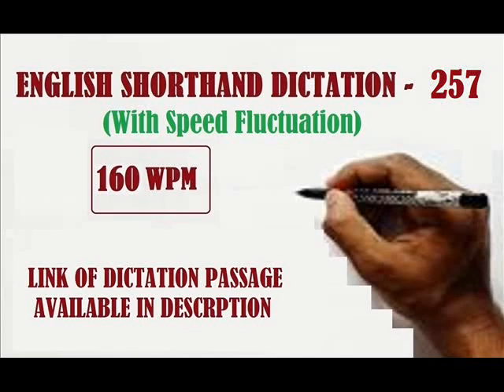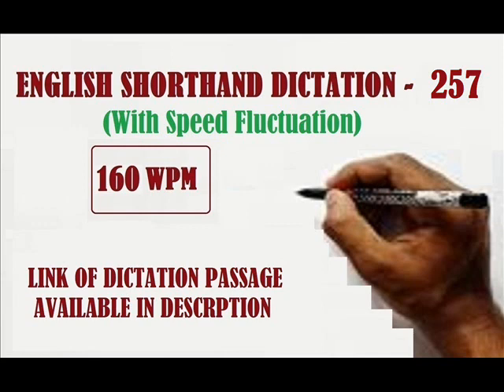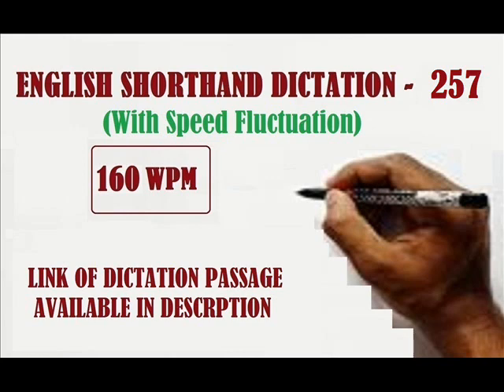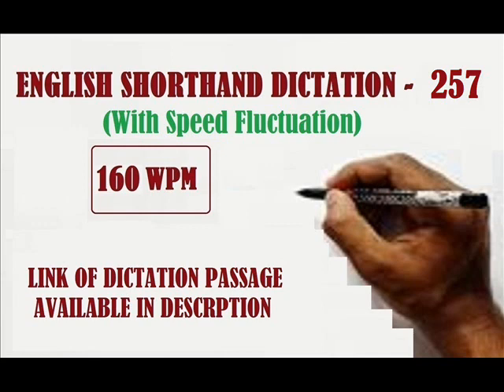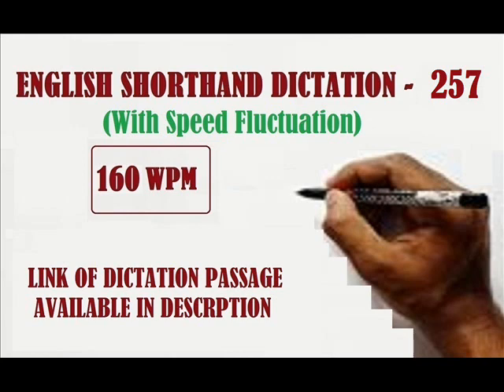ENGLISH SHORTHAND DICTATION-257 @ 160 WPM by Parliamentary Reporter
THIS IS ENGLISH SHORTHAND DICTATION-257 @ 160 WPM. COMPLETE DICTATION PASSAGE ALONG WITH IMPORTANT OUTLINES IS AVAILABLE AT THE FOLLOWING LINK: